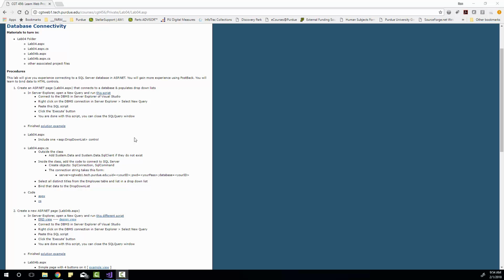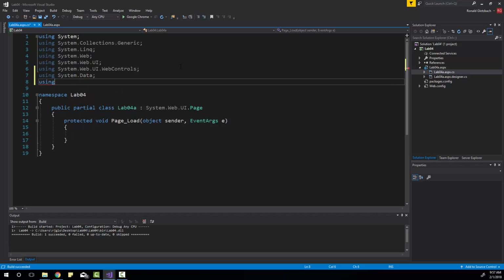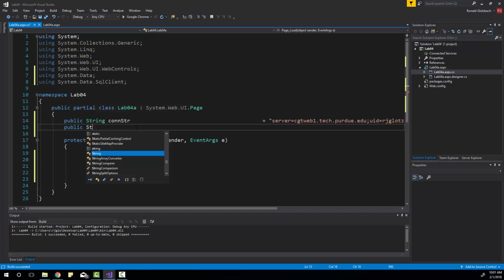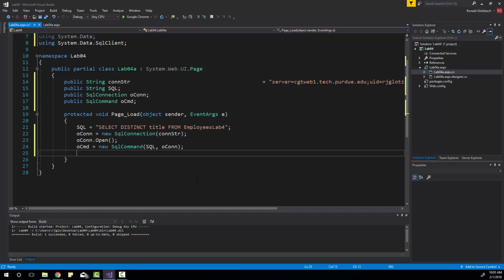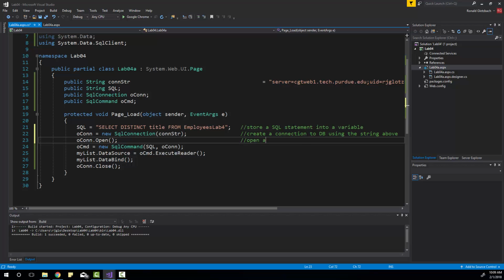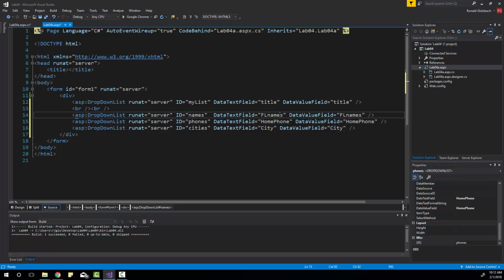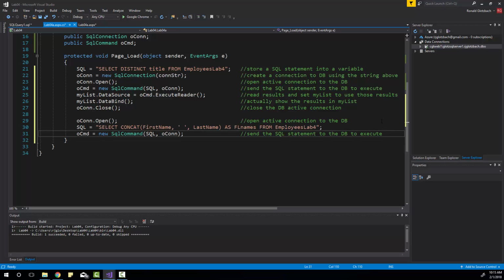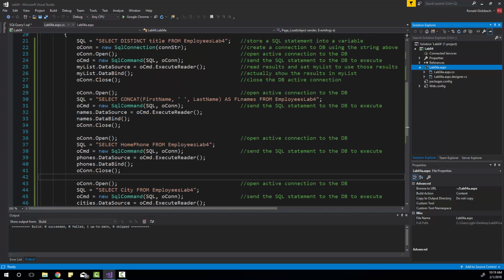Web Development: Purdue CGT 456 Assign04 Bind SQL data to DropDownList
This video shows you how to create a connection string in your code and use it to open an active connection to SQL Server. We then execute a SELECT statement, retrieve the data from the database, and bind that data to a control on the forward-facing aspx.